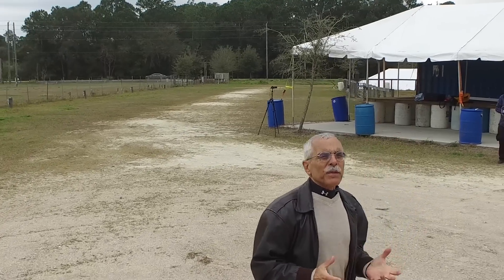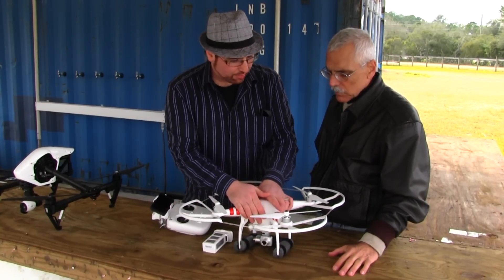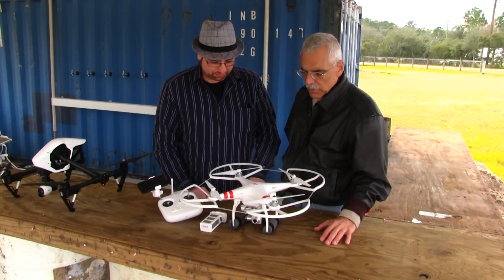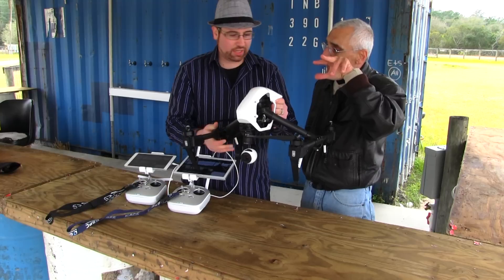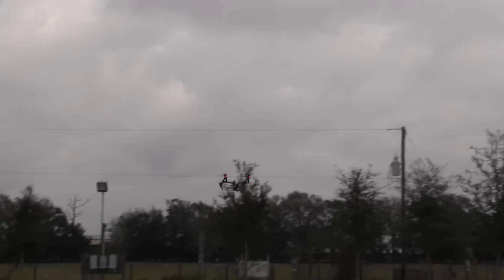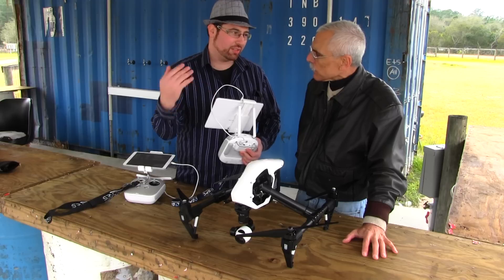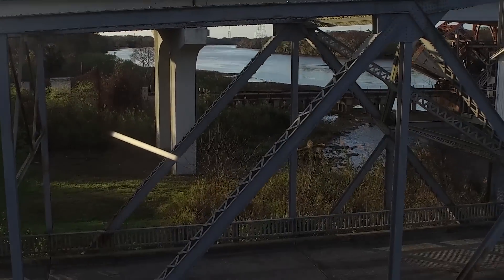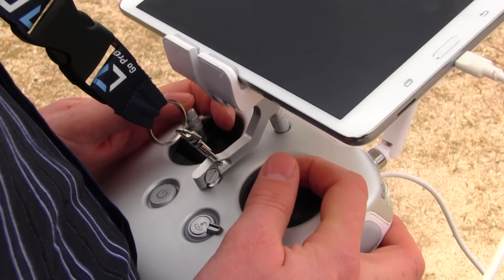AVweb Flies DJI's Latest Drone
DJI continues to introduced impressive camera drones into the consumer market. Avweb recently trialed DJI's latest unmanned aerial vehicle, the Inspire. Alex Wright of Drone Depot walked us through this highly capable if expensive system.